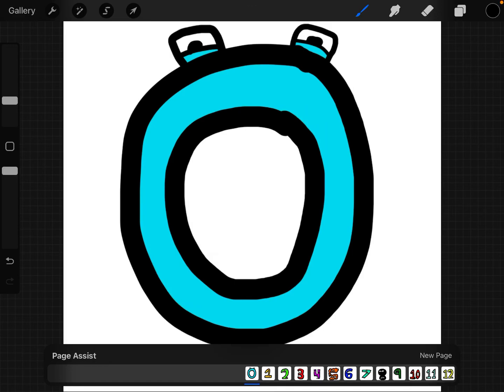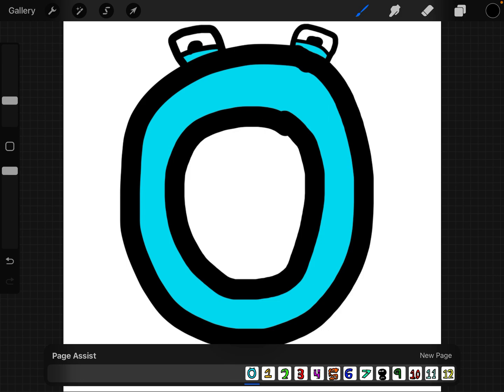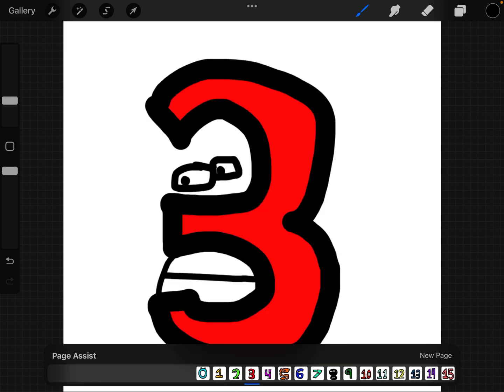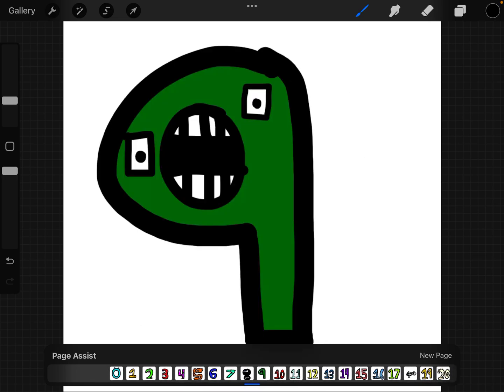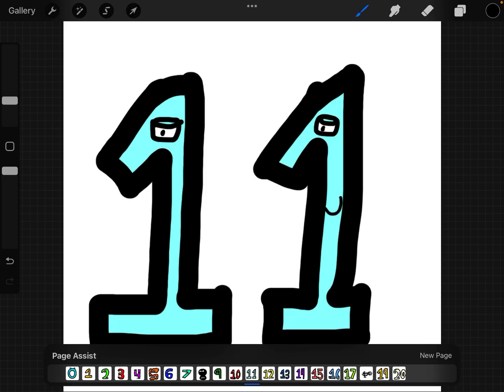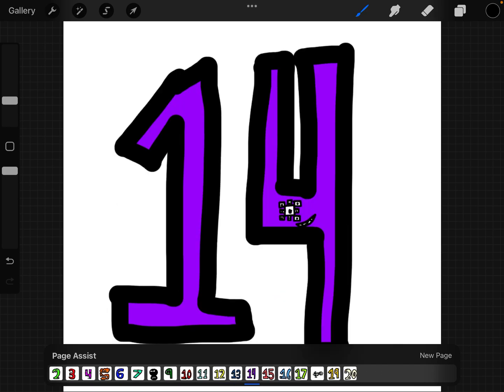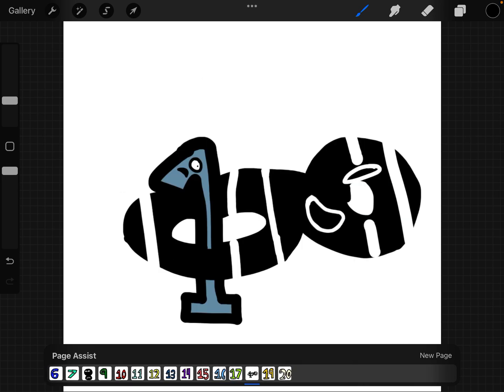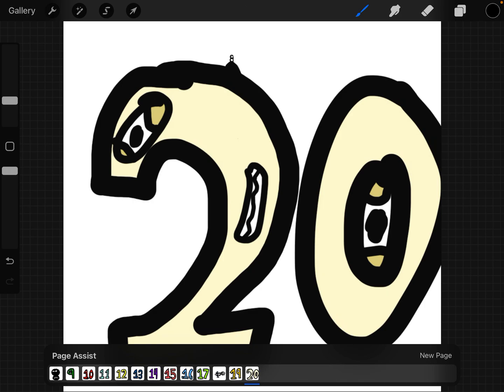Number Lore (0-20)